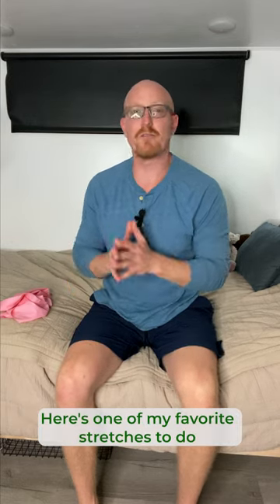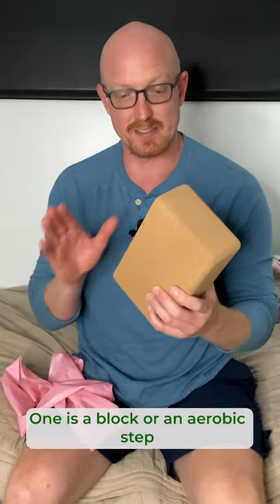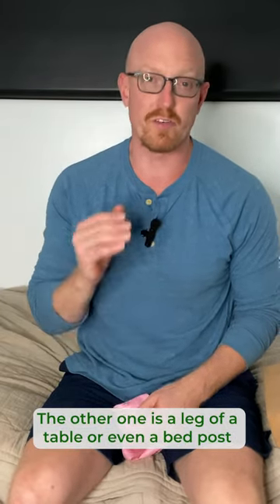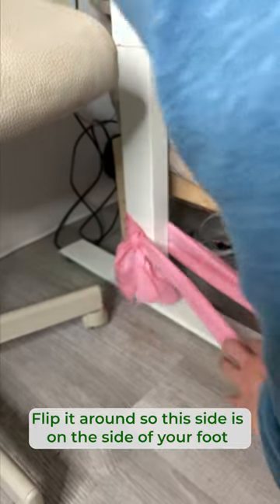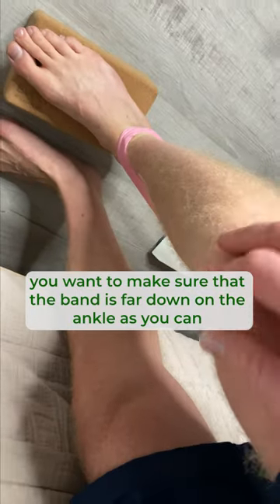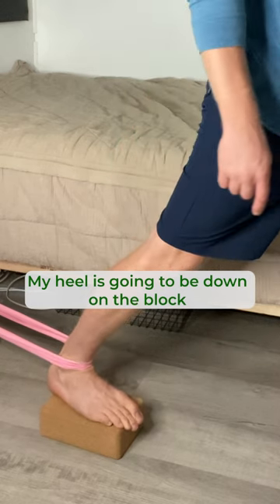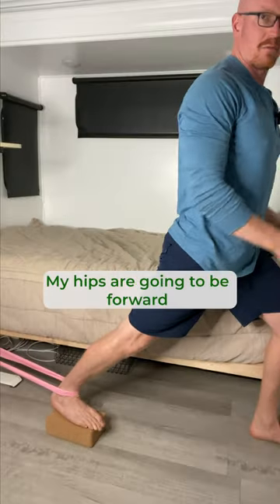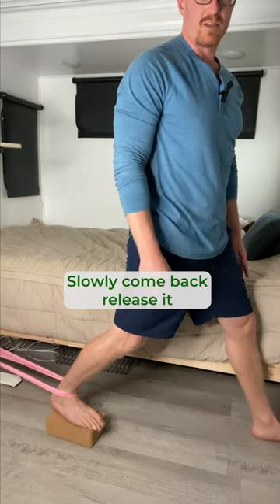An Advanced Way to Improve Ankle Joint Mobility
Ankle joint mobility is essential for improving sports performance, preventing injuries, and rehabilitating injury. Today we're going to explore how to improve ankle joint mobility in a way that's much more advanced than what you've probably ever seen before.